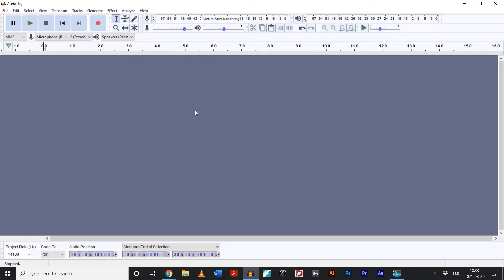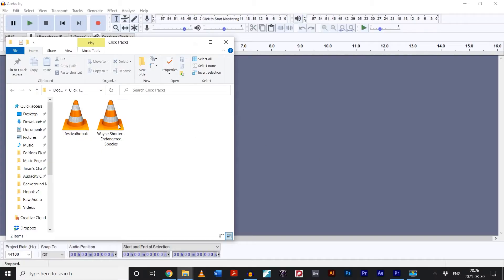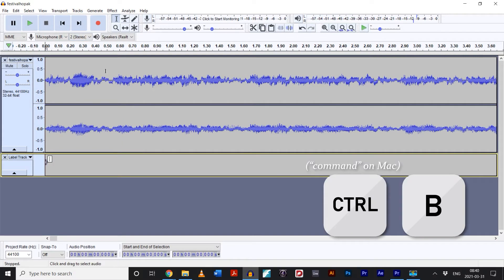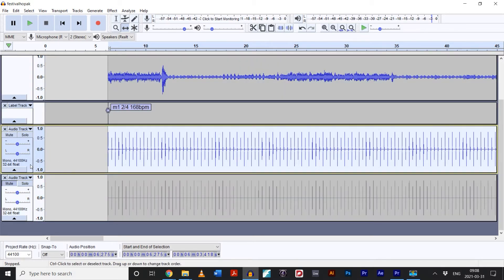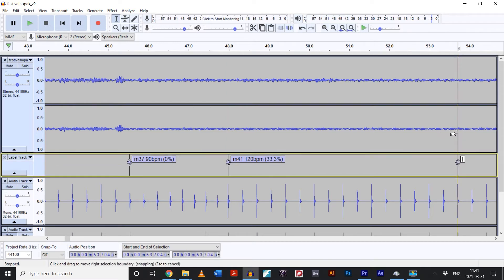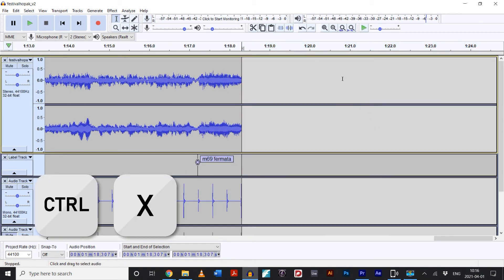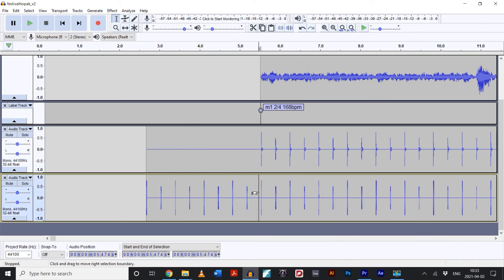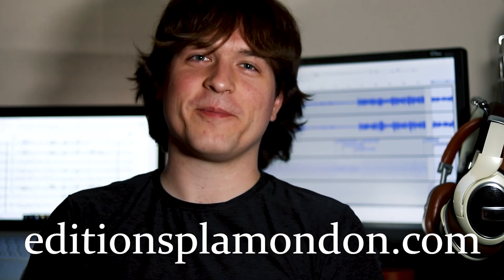Ultimate DIY Guide - Click Tracks for Classical Musicians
Using the free open-source software Audacity, I cover the basics of generating clicks as well as how to navigate complex tempo fluctuations (accelerando, ritardando, rallentando) and fermatas.

You’ll learn:
-The value of using a “reference track” and three ways to make one
-Keeping your work organized with labels
-Generating clicks
-The Time Shift tool and setting up a count-in
-The difference between a “destructive” and a “non-destructive” application
-Speeding up and slowing down the click track
-How the “Change Tempo” plug-in works
-Creating space in your click track for a fermata
-Generating silence
-Lots of handy keyboard shortcuts
-That I can’t go 15 minutes without digressing about music notation software

I resisted creating an ép YouTube channel until now, but I love creating videos as a side project, and I’d love to present some of my insights into the music tech side of things that isn’t usually taught in conservatories. A lot of these skills, like making malleable click tracks, I had to figure out through trial and error!

YouTube is a much better platform for long-form video content like this, and I’ll post videos sporadically whenever I have something to share that I think would be useful.